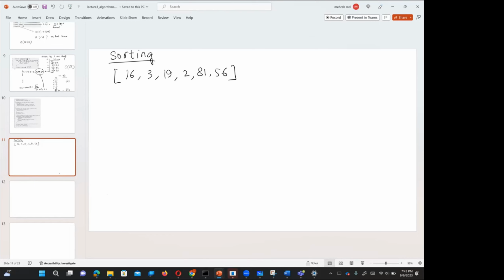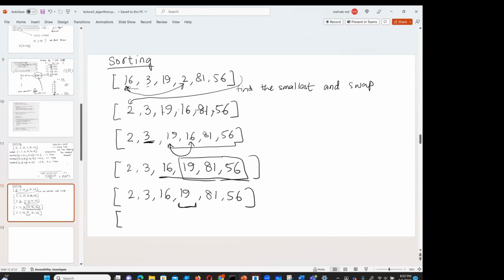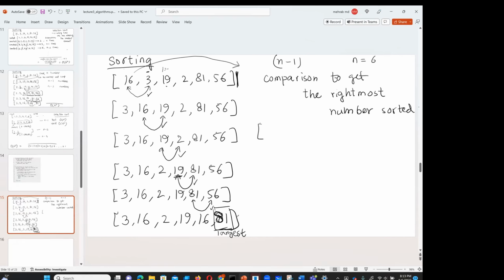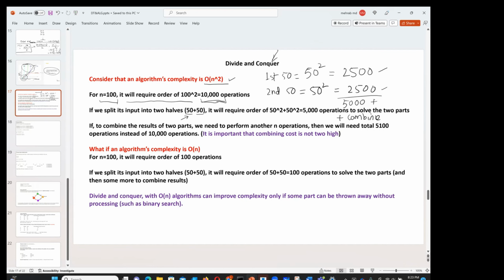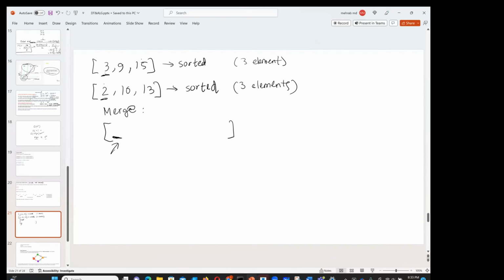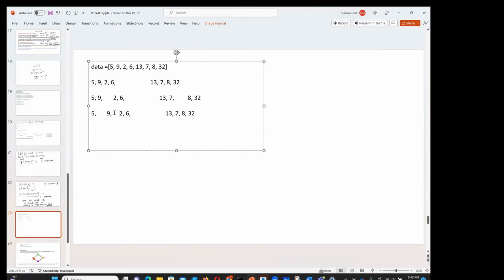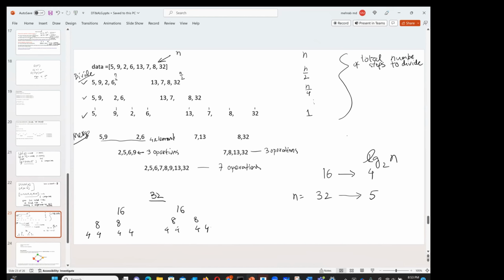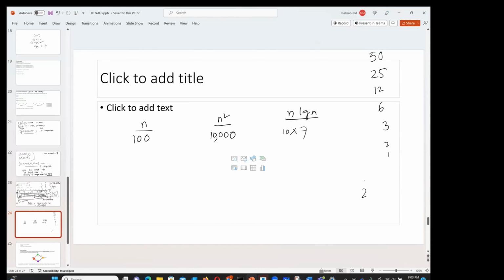Sorting Algorithms| Divide & Conquer Algorithm